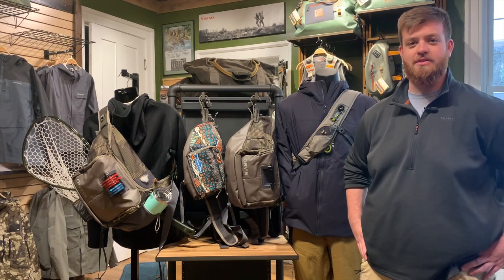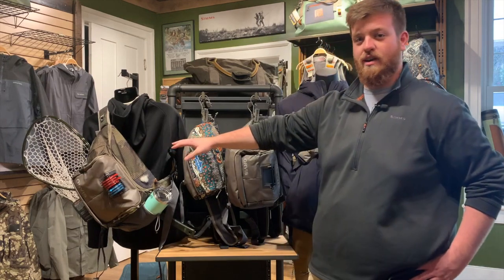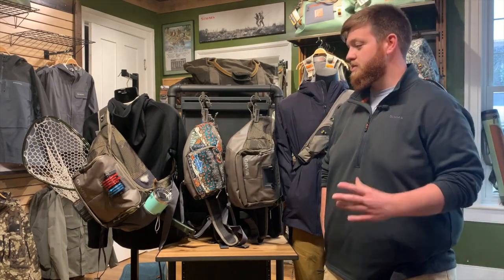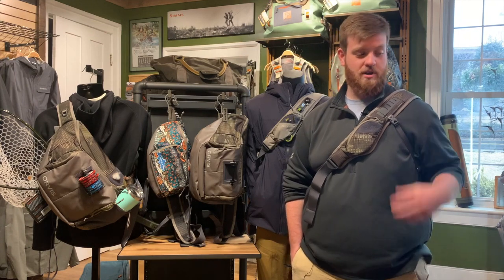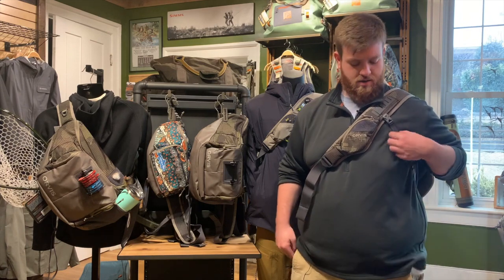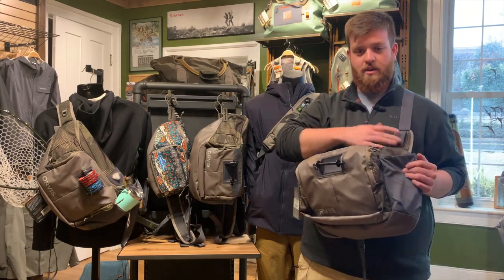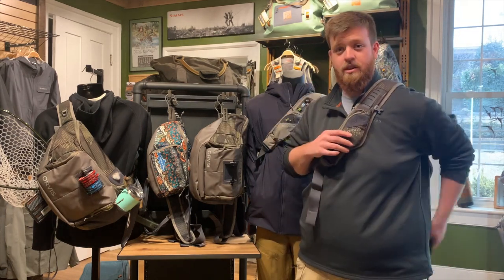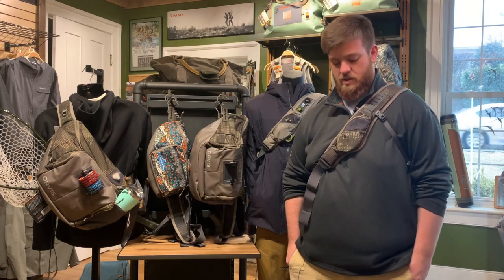New 2021 Orvis Sling Pack Lineup Review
The highly anticipated, new line of sling packs from Orvis is here! With 3 different sizes and dozens of new features, there is a sling pack for any situation. Andy takes you through the lineup to help you find the sling that is best for you! To shop the Orvis mini sling, Orvis sling pack, and Orvis guide sling pack,